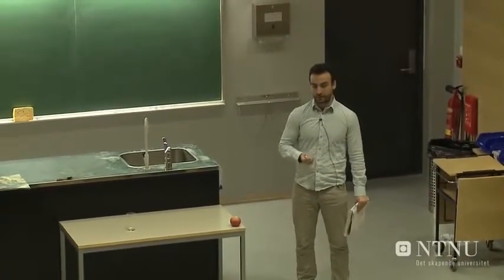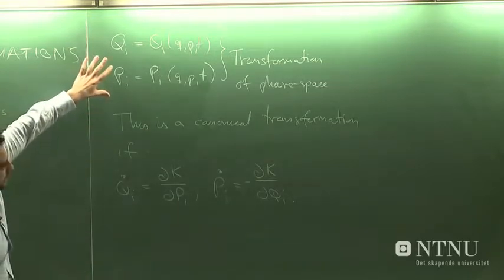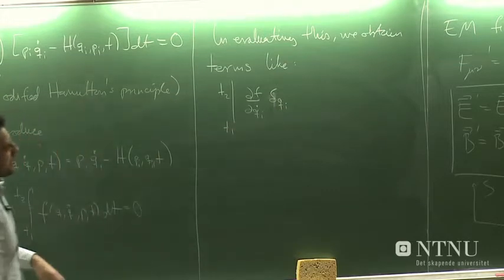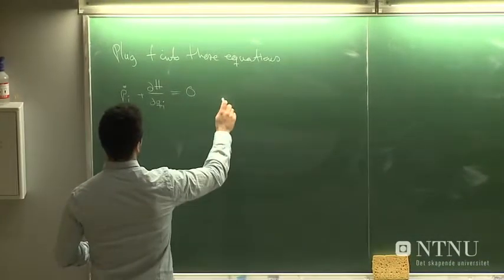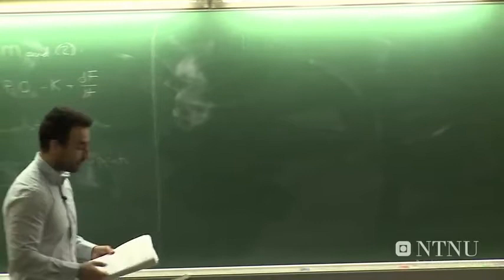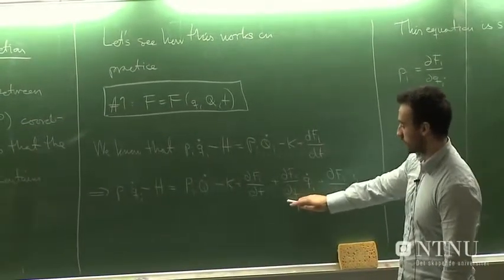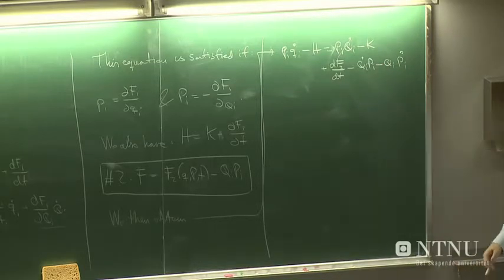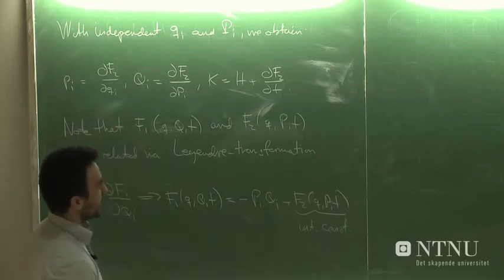Classical Mechanics lecture 45 Canonical transformations Part 3 - Jacob Linder